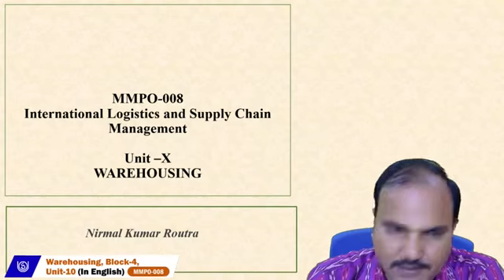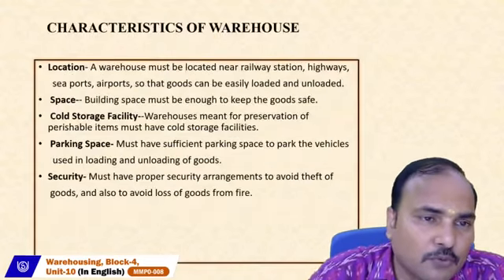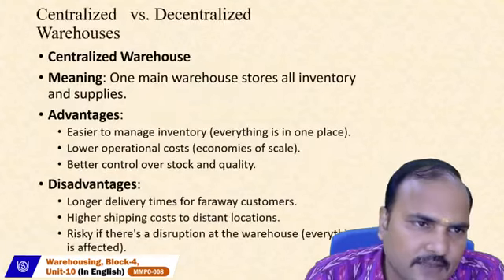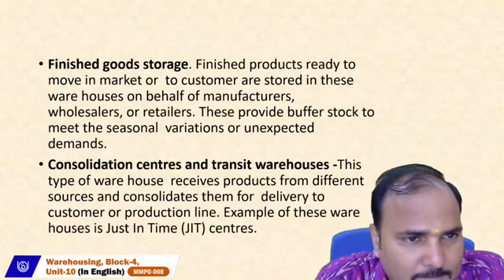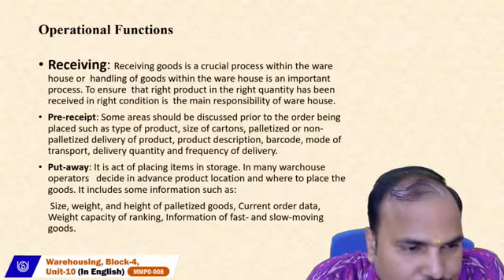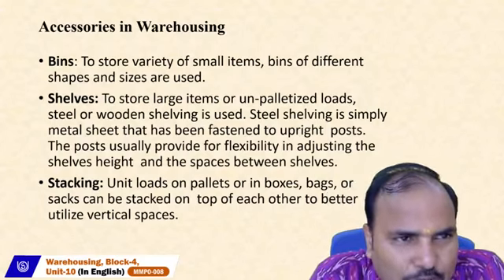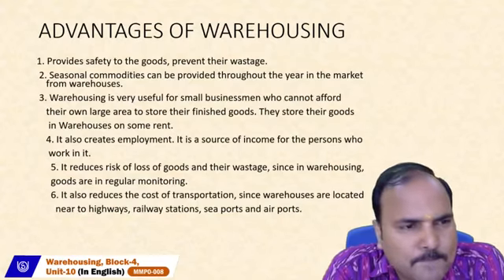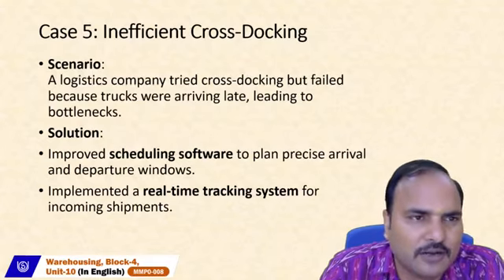WAREHOUSE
Unit 10

Subject: International SCM